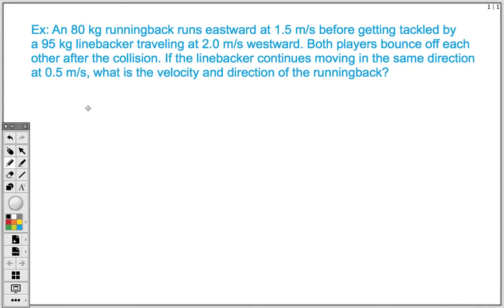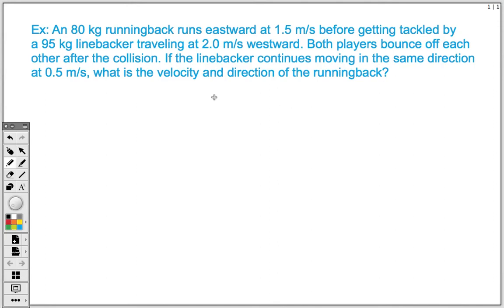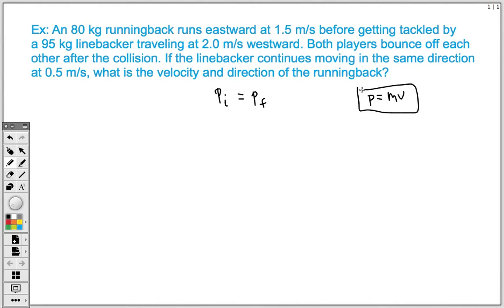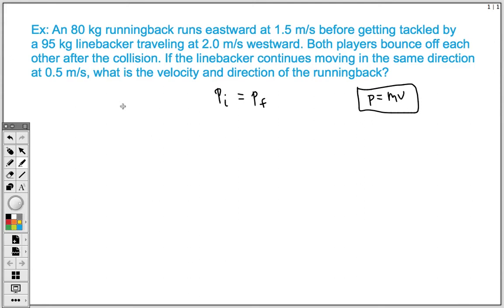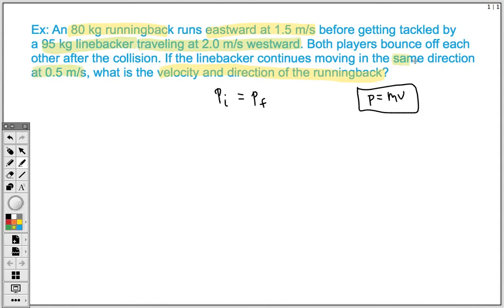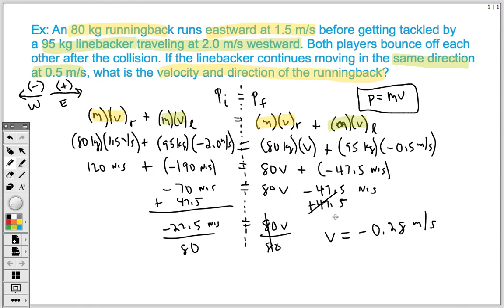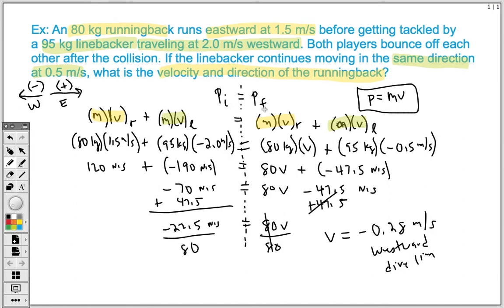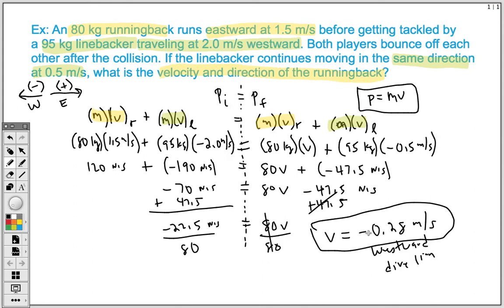How to Solve Conservation of Momentum (Elastic Collision - Medium)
A medium-level conservation of momentum elastic collision problem is solved.